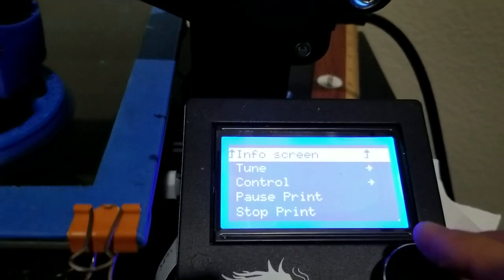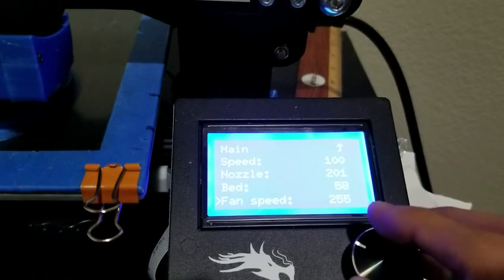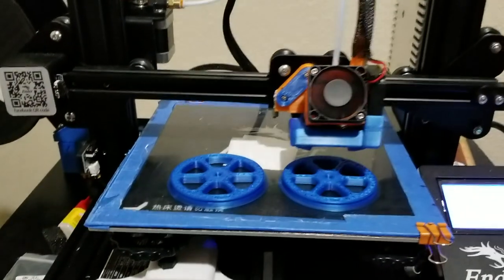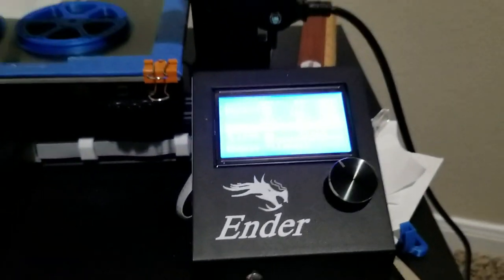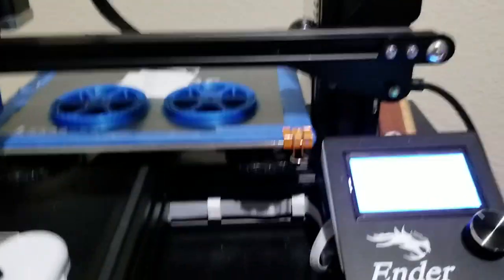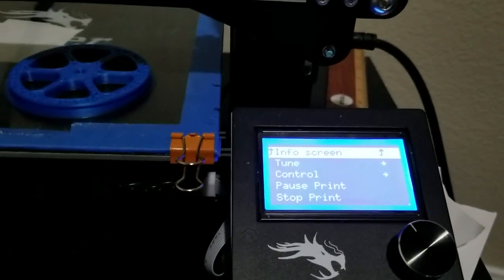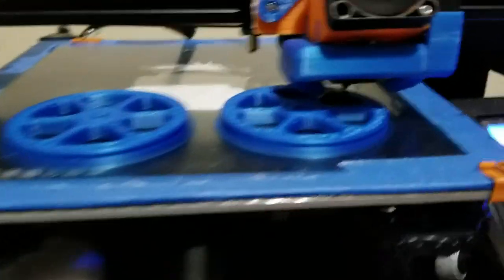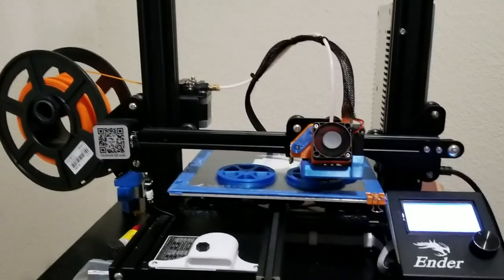How to change filament during a print on Ender 3 /CR10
Hello YouTube !
I have created this video to demonstrate how to change filament during mid print. If you find this helpful , kindly like the video. I am not a professional YouTuber , just trying to share my knowledge.
Also, Make sure you don't push Z axis up or down while changing filament.